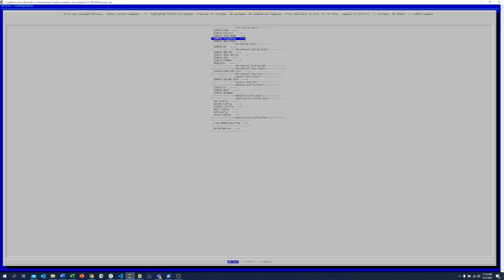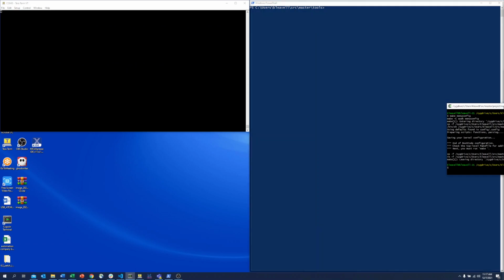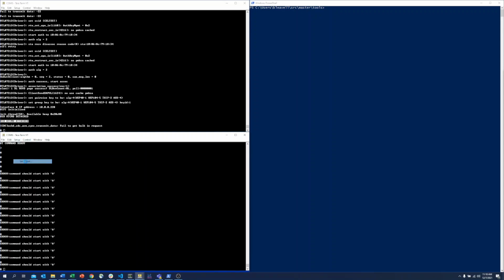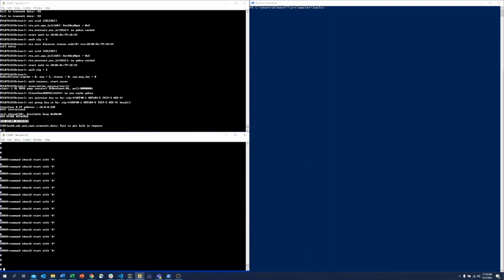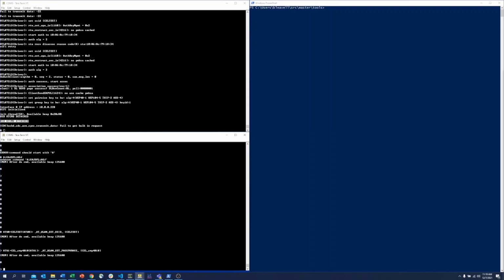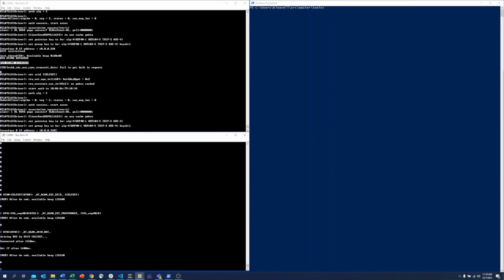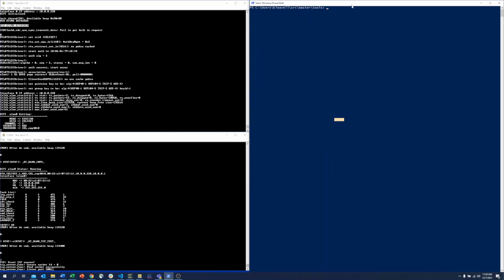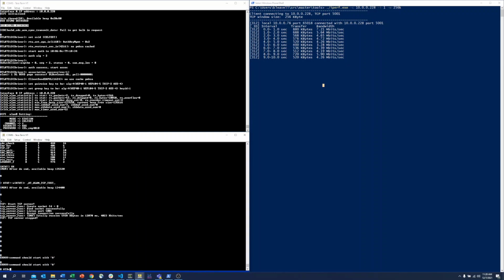AT Commands over USB on the CMP4010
We demonstrate running AT commands over the USB on the CMP4010.